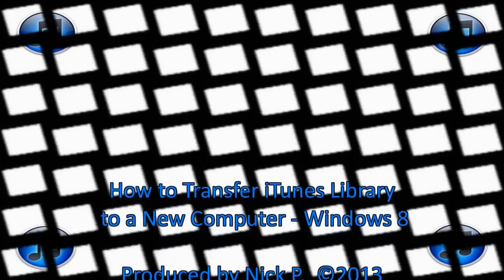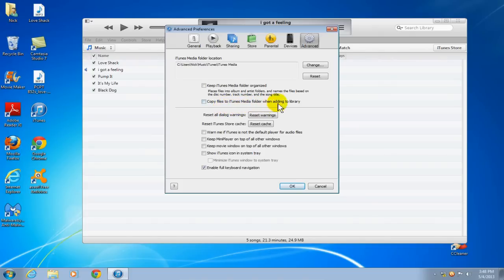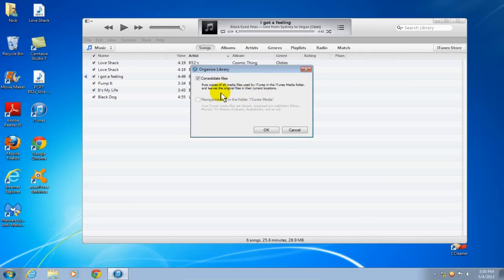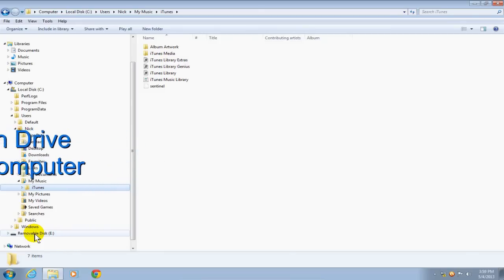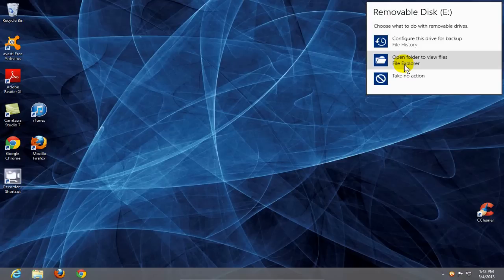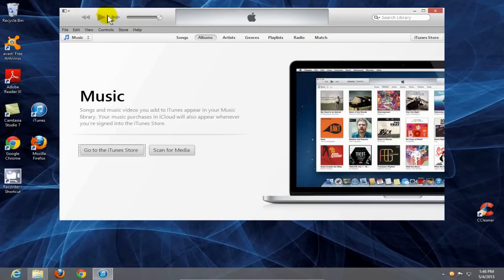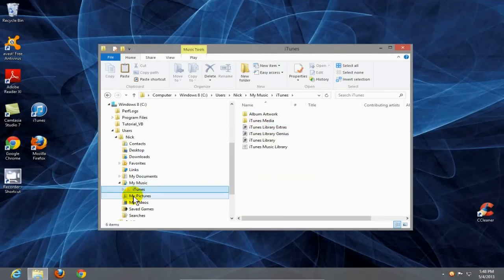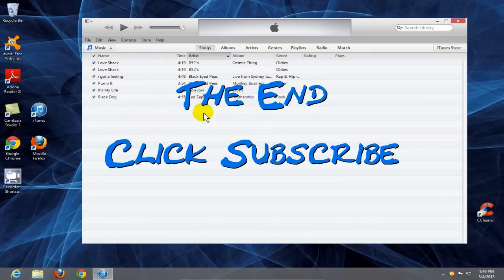How to Transfer Music from Computer to Computer Free & Easy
This video shows how to transfer iTunes library from one computer to another that has Windows 8. Transfer itunes music to a new computer with Windows 8. Essentially, if you need to move all of your apps, albums, albums art, music, songs and playlist from your old computer to your new Windows 8 computer, just follow what I do in my video tutorial.